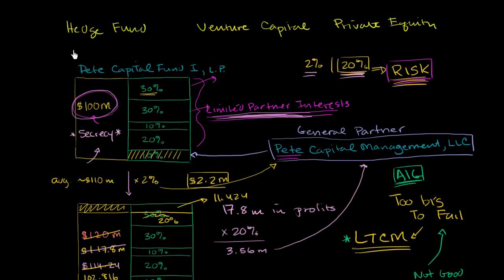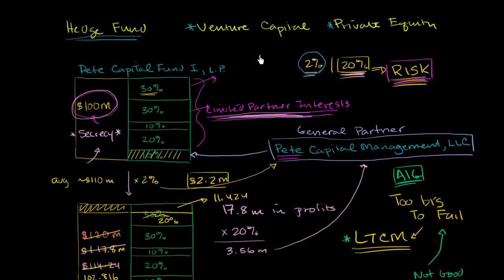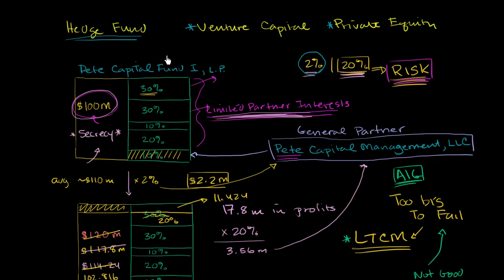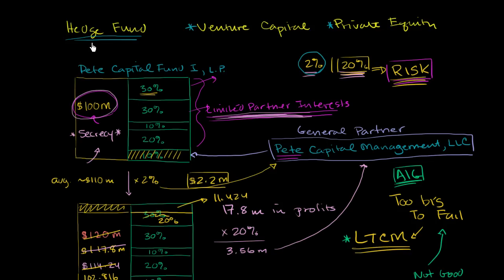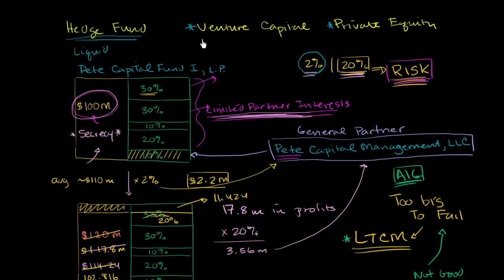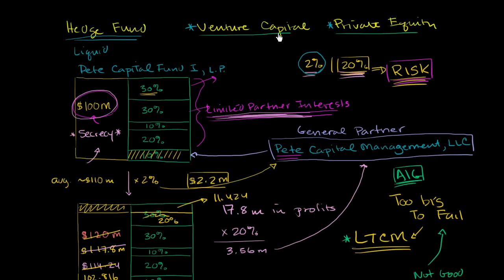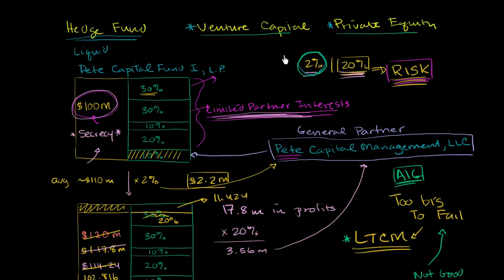Hedge funds, venture capital, and private equity | Finance & Capital Markets | Khan Academy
Courses on Khan Academy are always 100% free. Start practicing—and saving your progress—now

Similarities in compensation structure for hedge funds, venture capital firms, and private equity investors. Created by Sal Khan.

Missed the previous lesson?

Finance and capital markets on Khan Academy: Hedge funds have absolutely nothing to do with shrubbery. Their name comes from the fact that early hedge funds (and some current ones) tried to "hedge" their exposure to the market (so they could, in theory, do well in an "up" or "down" market as long as they were good at picking the good companies). Today, hedge funds represent a huge class investment funds. They are far less regulated than, say, mutual funds. In exchange for this, they aren't allowed to market or take investments from "unsophisticated" investors. Some use their flexibility to mitigate risk, other use it to amplify it.